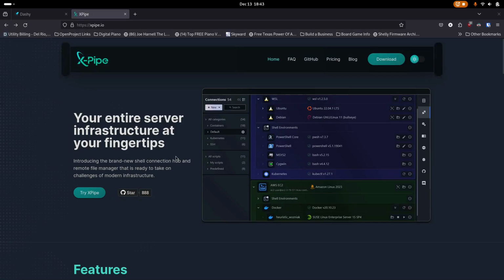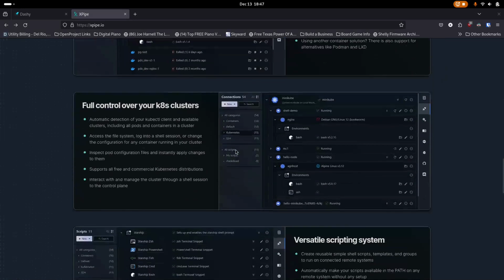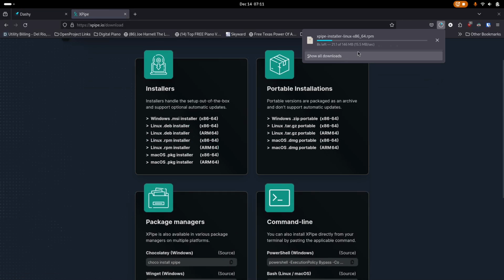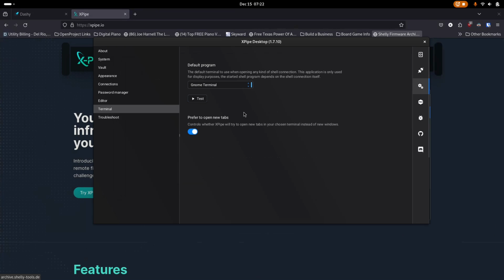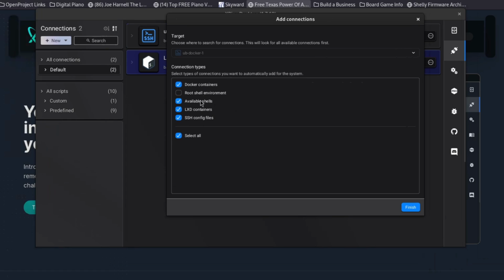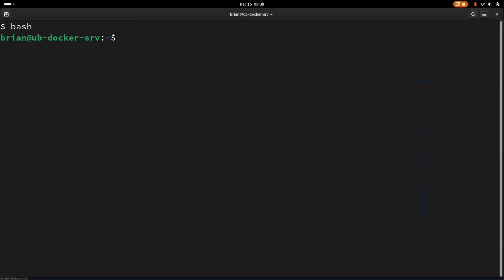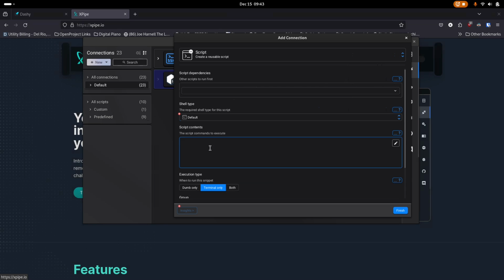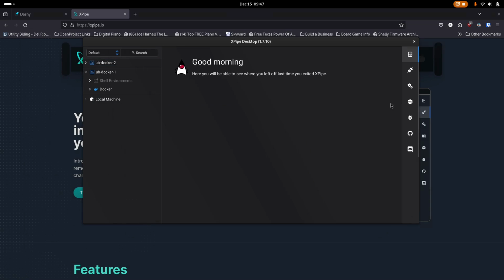X-pipe - Open Source, Connection Hub for SSH, Powershell, Docker Container access, and so much more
=== Links ===
XPipe Homepage

=== Timestamps ===
00:00 Beginning
00:09 Introduction to XPipe
05:35 Thank you to my Patrons over at Patreon and my Subscribers on YouTube
06:15 Download and Install XPipe
08:30 First Run of XPipe
09:25 Settings
11:20 User Interface Overview - Add a Connection
12:55 Selecting Connection Items
14:00 Using the Connection Interface